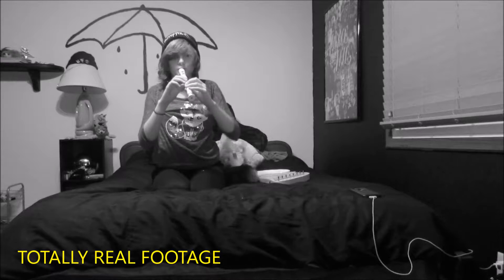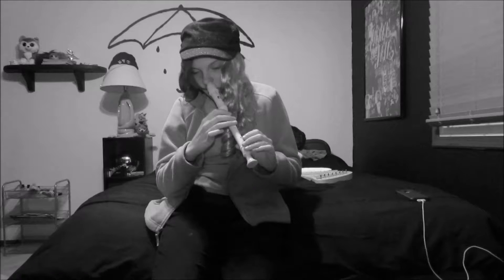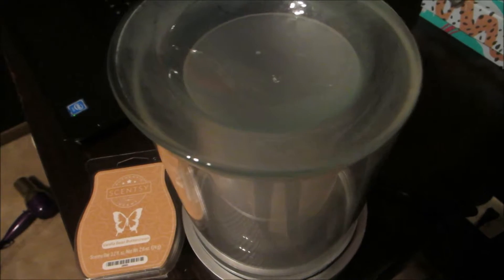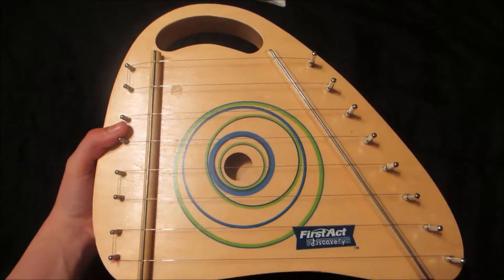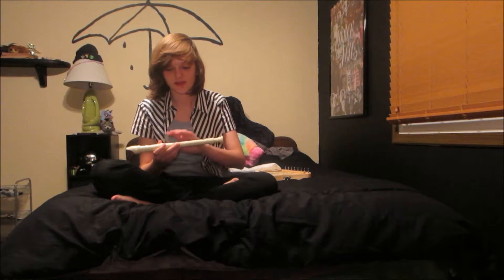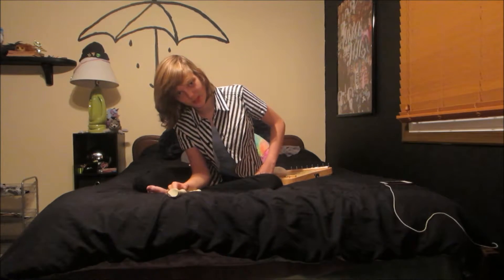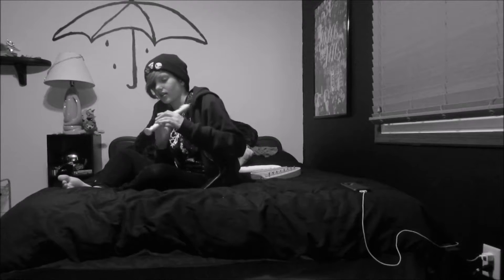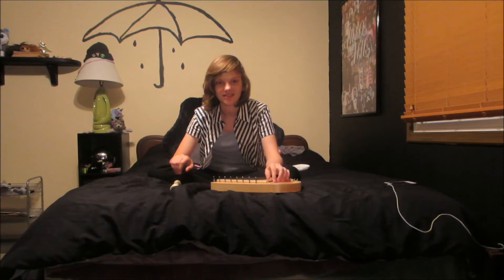How To Play The NOSE FLUTE tutorial (in just EIGHT MINUTES!)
Are your nose flute skills needing a little PICK UP? Watch this EIGHT MINUTE TUTORIAL TO LEARN MORE!